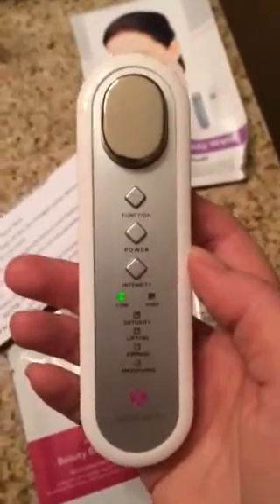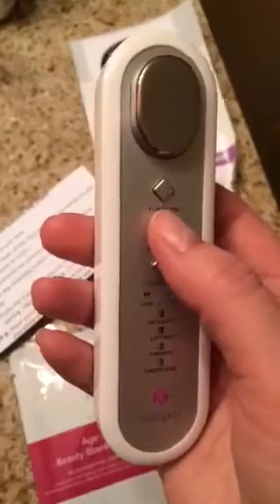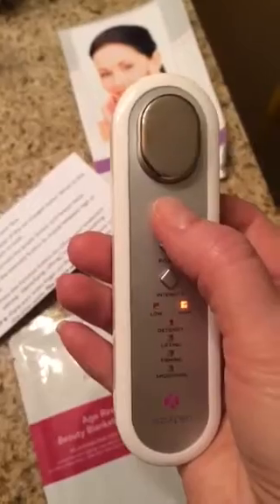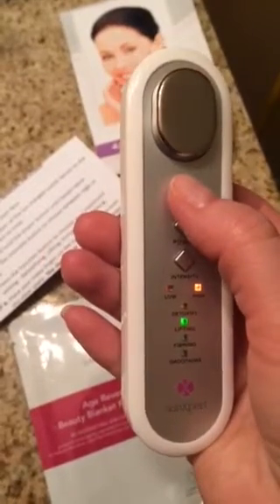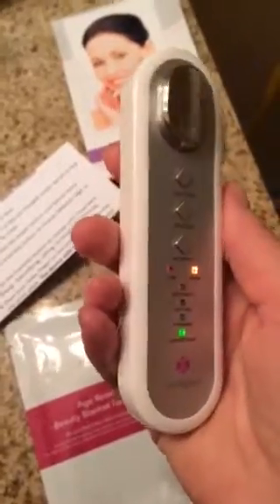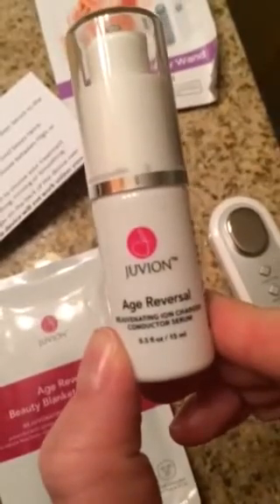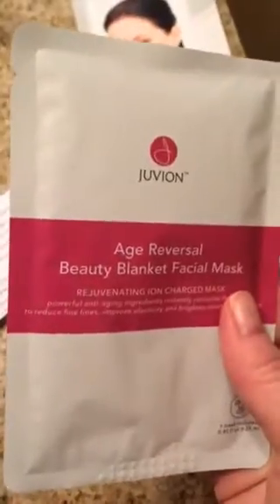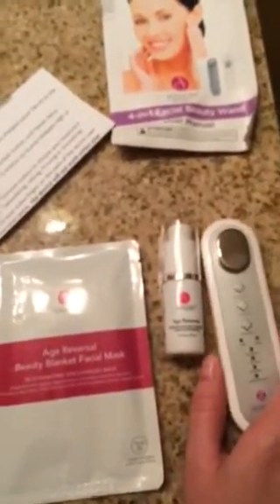Juvion Anti-aging SkinXpert Review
This is a great device and certainly helps with fine lines, puffiness under eyes, skin sagging and more.